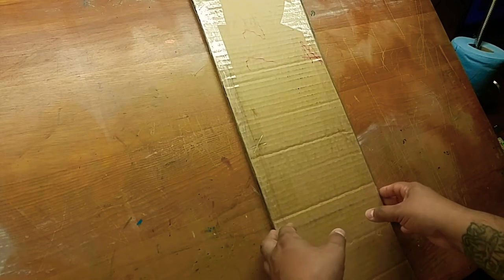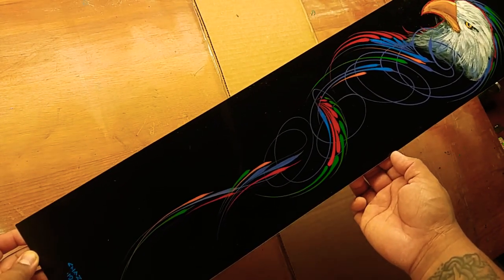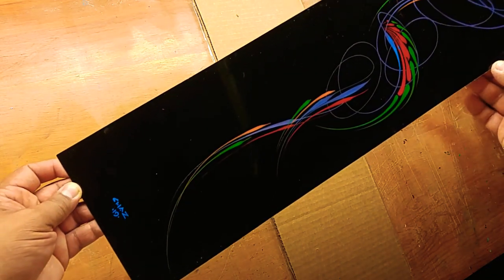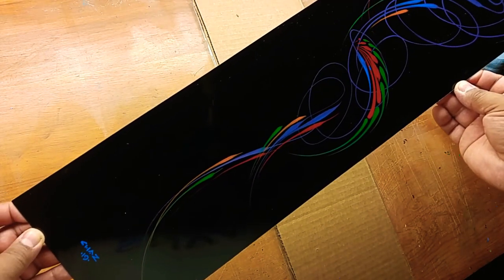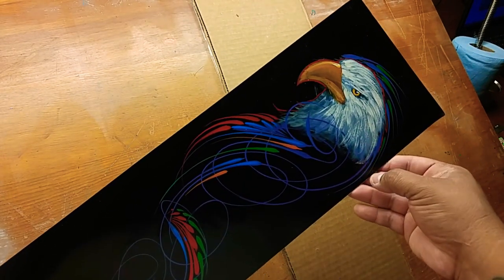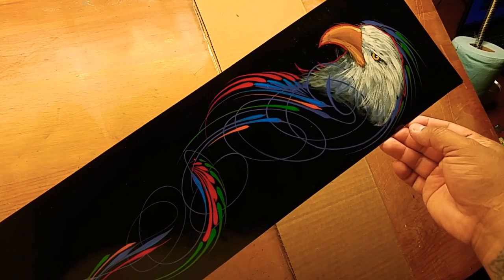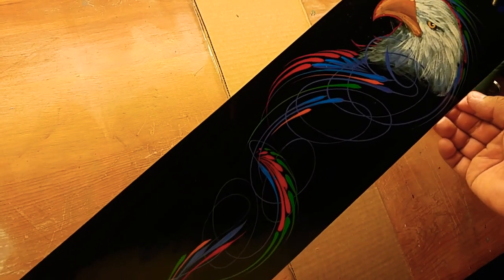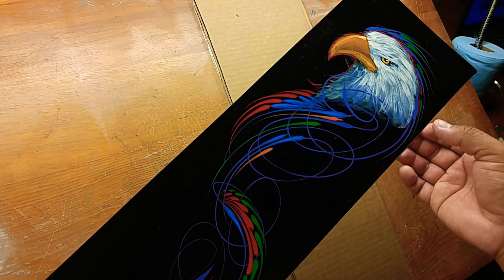Steve Chaszeyka Original Pinstriping Art!!